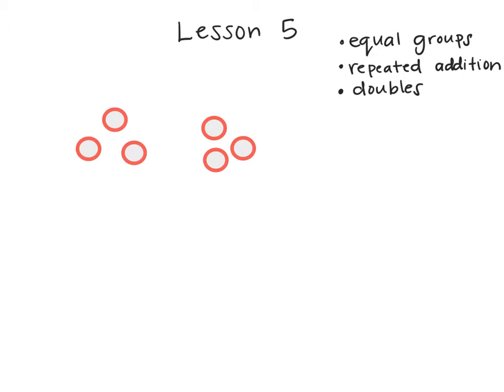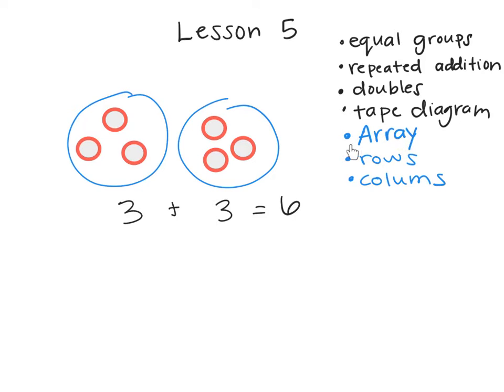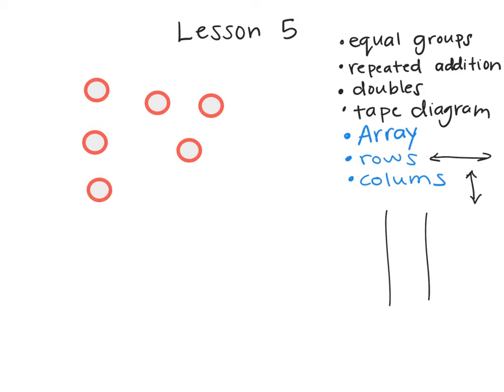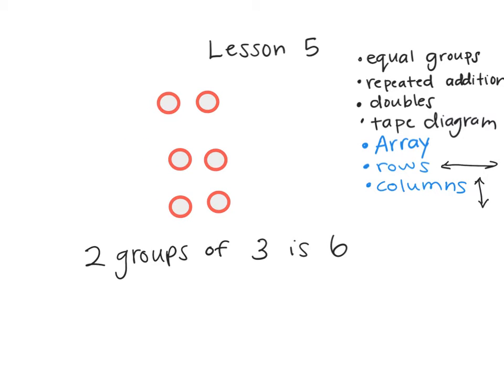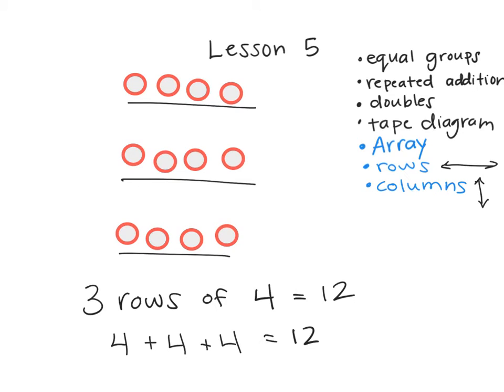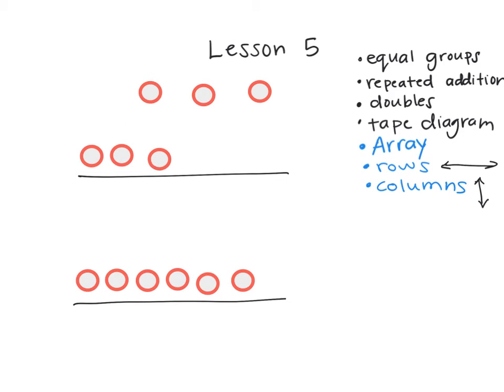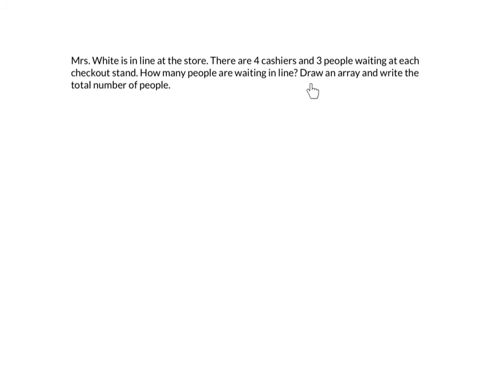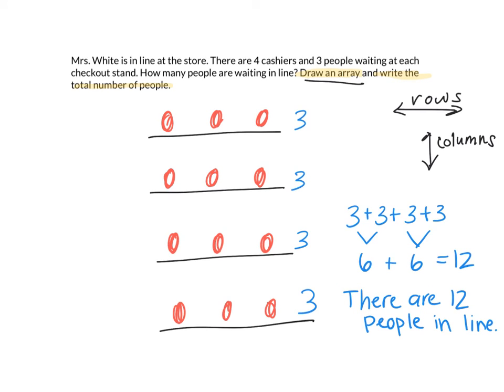mod 6 lesson 5